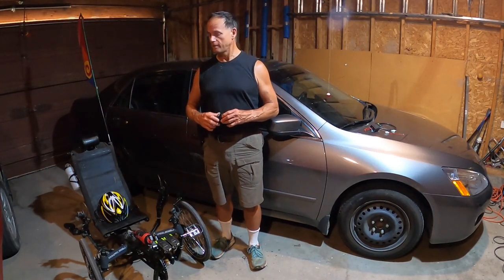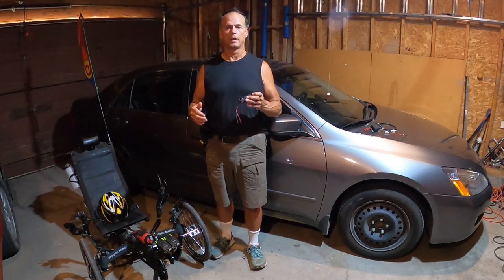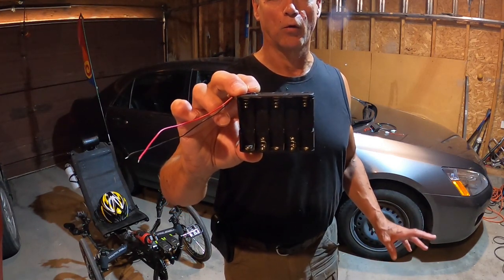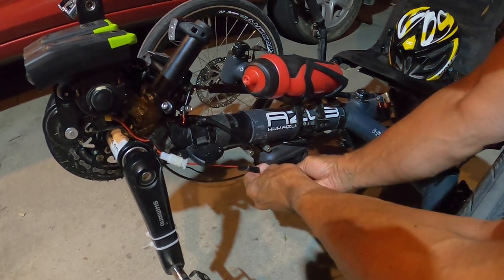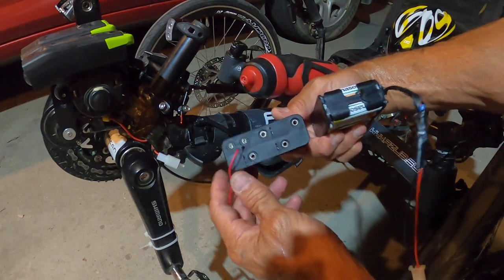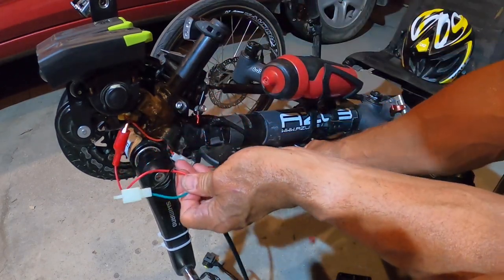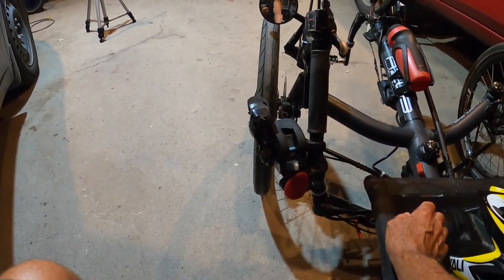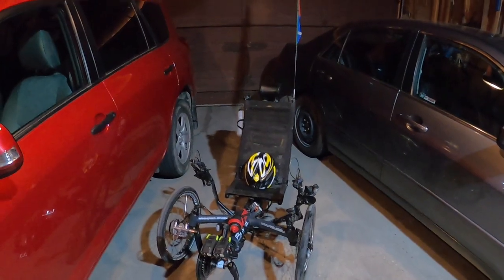DIY Super Loud Electric Horn for Recumbent Trikes or Bikes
A DIY loud motorcycle horn on a recumbent trike to increase safety.
battery holder

Fuzzy and True
Song 1
ARTIST
The Mini Vandals
ALBUM
Fuzzy and True
LICENSES